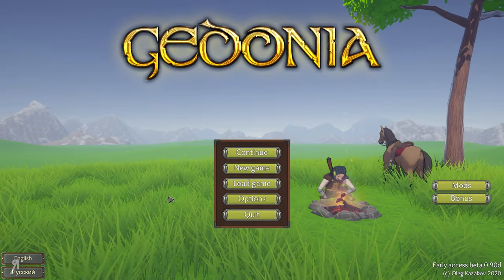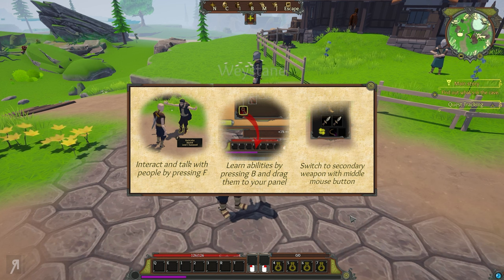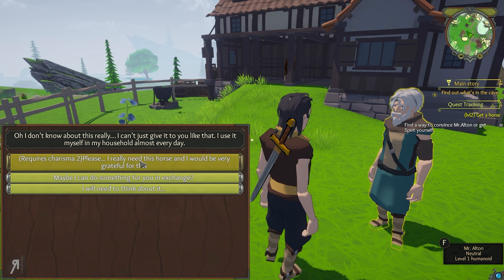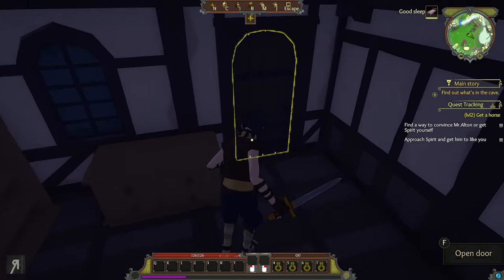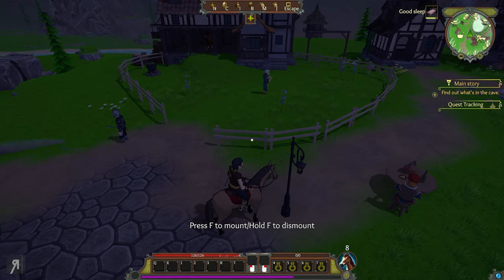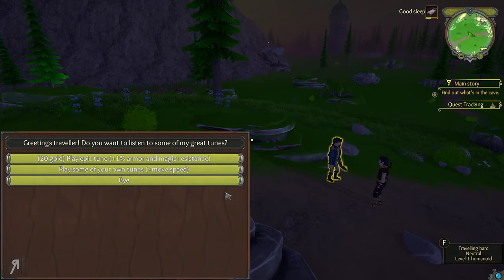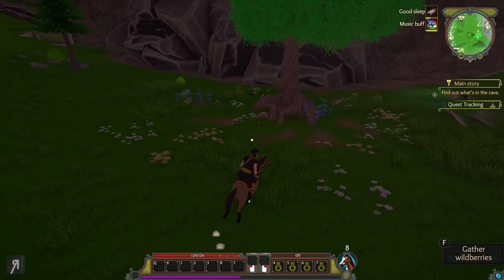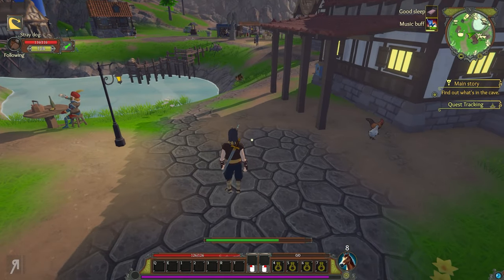GEDONIA Gameplay Let's Play | OPEN WORLD RPG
About the game: "Gedonia is a classic open world rpg, featuring a complete freedom of building your character, exploring a huge world and completing quests."

0:00 - intro
0:40 - character creation
2:45 - into the game
8:39 - HUGE WORLD plus COMBAT
14:23 - talking with a bard then a TREE gives us a quest
18:01 - the APPLE of DEATH
19:14 - recruiting a DOG as a companion
22:57 - continuing our ATTACK on a BANDIT CAMP
25:33 - the CURSED BANDIT and the WIZARD
28:05 - AMBUSHED by wildlife
30:35 - cutting down WOOD for MONEY
32:33 - finding a MAGICAL SCROLL
34:50 - fighting UNDEAD
39:19 - so much replayability
41:05 - CRAFTING
44:20 - FACTION CHOICES plus a SCOUNDREL
48:44 - clearing out VERMIN
51:18 - recruiting ANOTHER companion
53:44 - BANDIT DARK HUNTER enemy
54:24 - outro